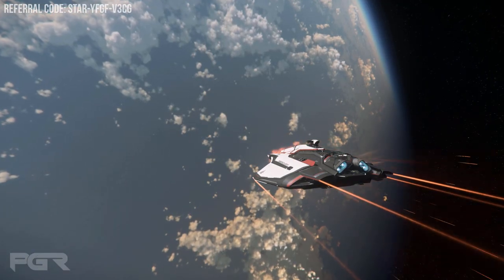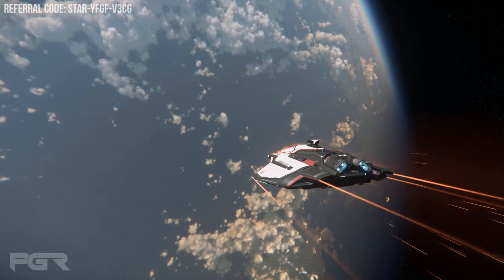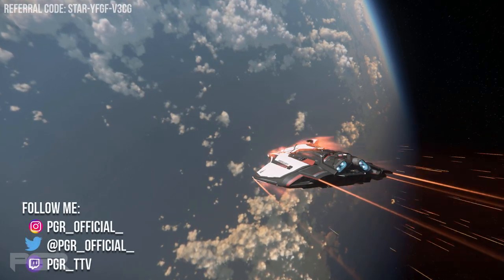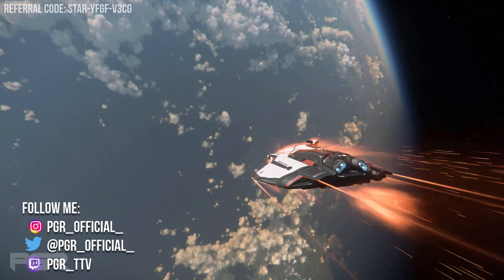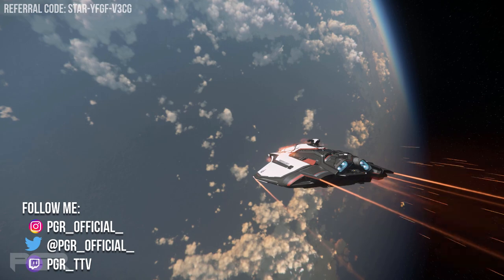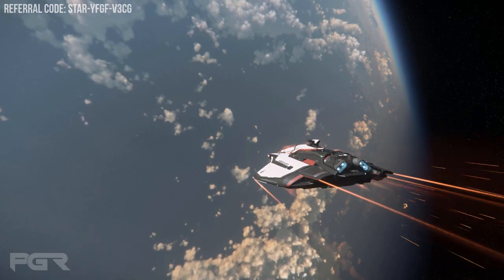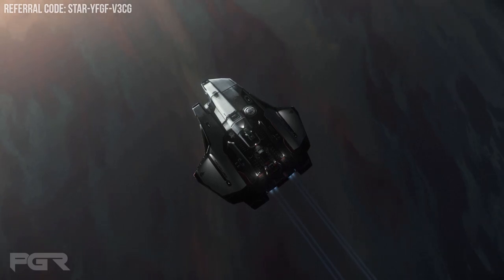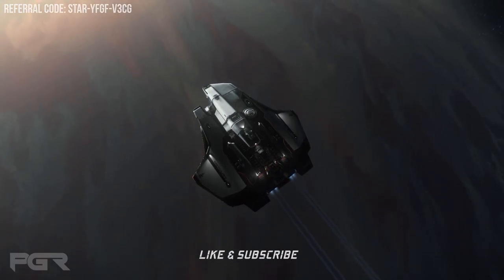Star Citizen 3.18 Evocati Leaks - Are We Close To Wave 1 PTU?